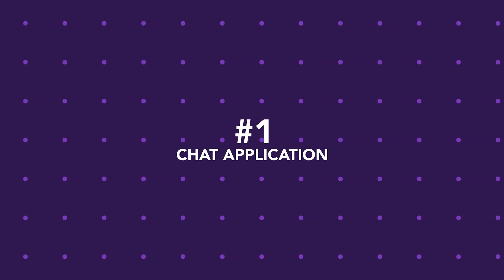The Best Coding Projects to Improve Your Skills and Get Noticed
In this video, I'll be discussing four intermediate coding projects that will help you improve your skills and add to your portfolio. Whether you're looking for fun and challenging coding projects or portfolio projects for developers, I've got you covered. From creating a real-time chat application using WebSockets to developing image recognition software using TensorFlow libraries, we'll cover a range of popular coding project topics. So, if you're looking for web development project ideas or programming project ideas, tune in and get inspired!